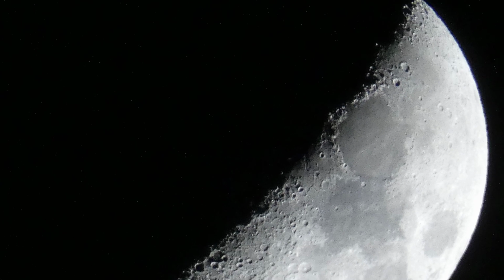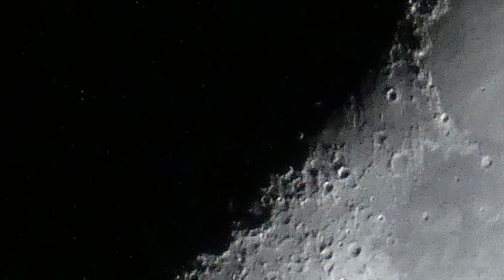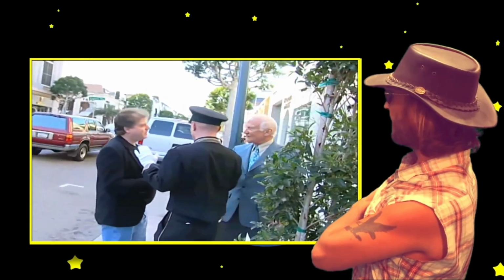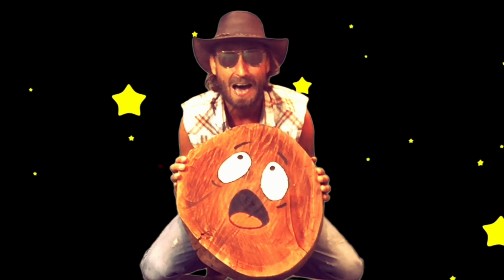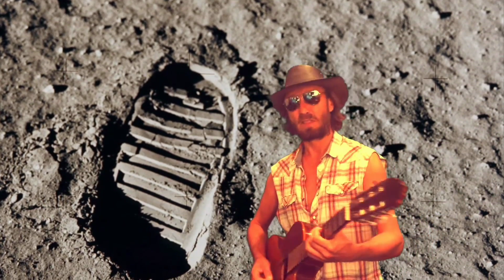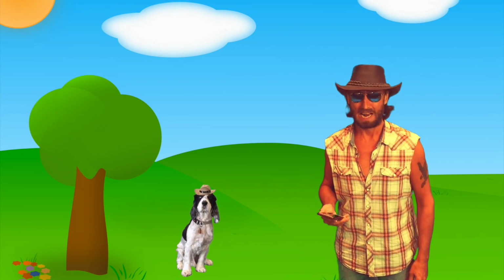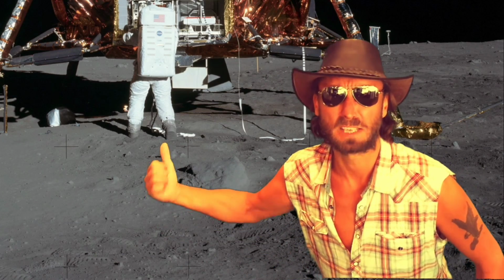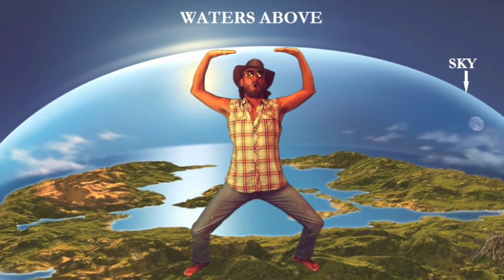Transparent Moon/Do you still believe we went to the Moon?